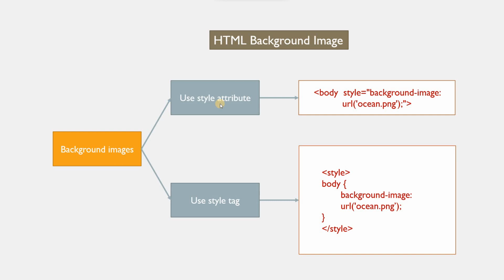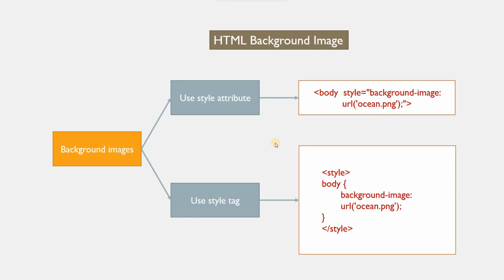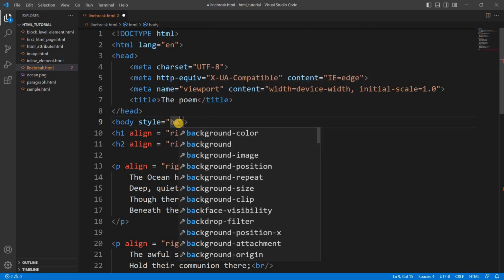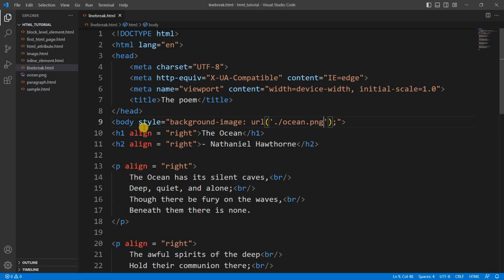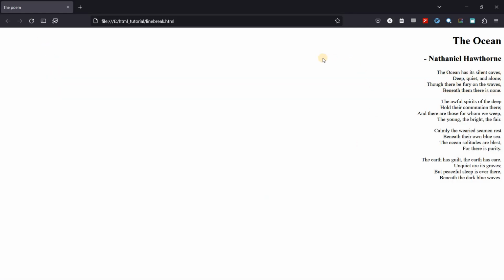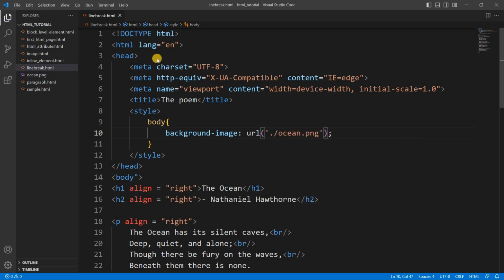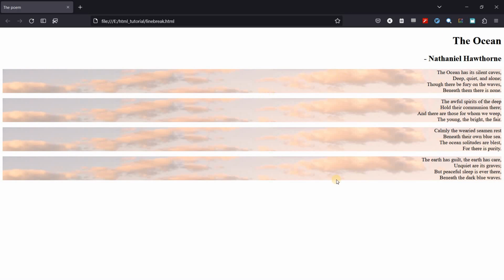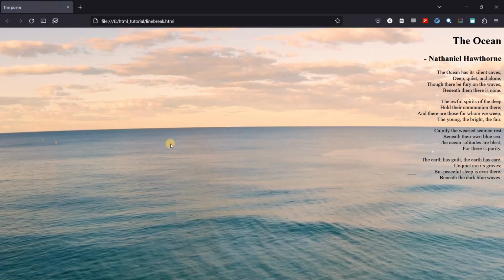HTML background image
In this video we discussed how to add HTML background image.